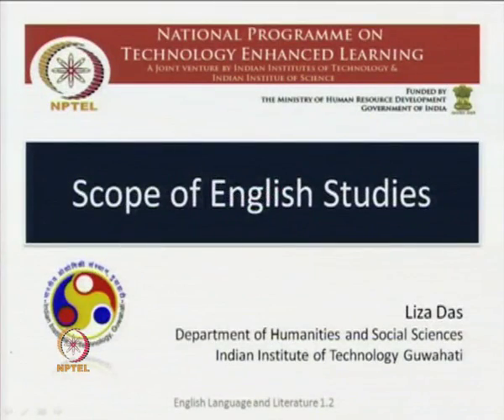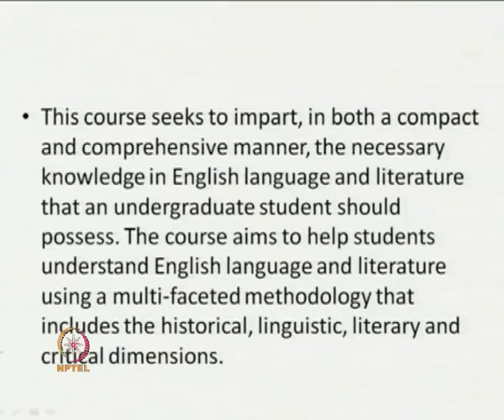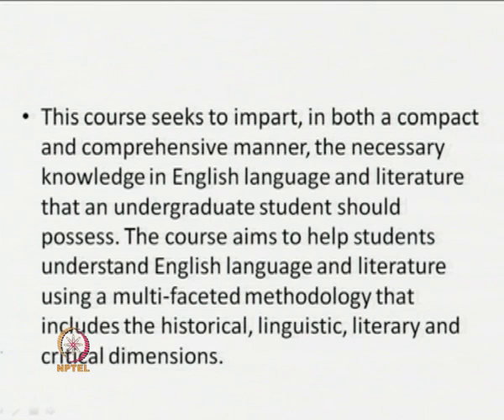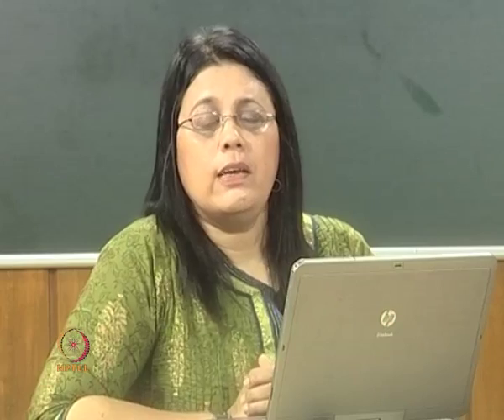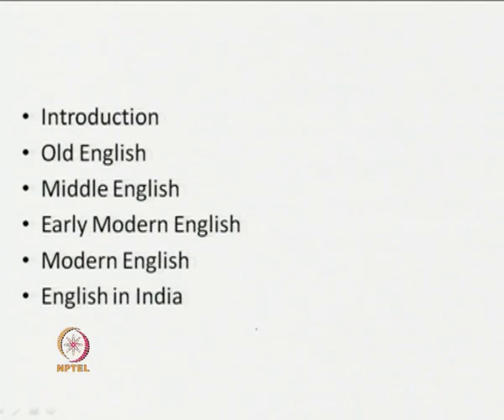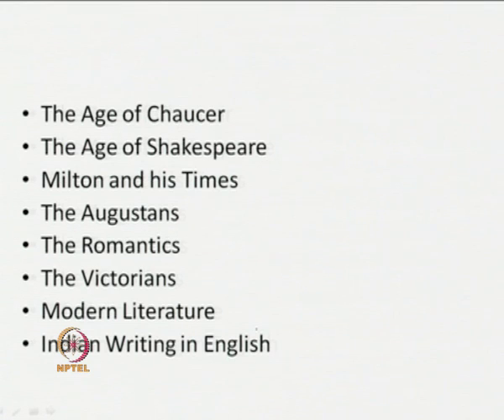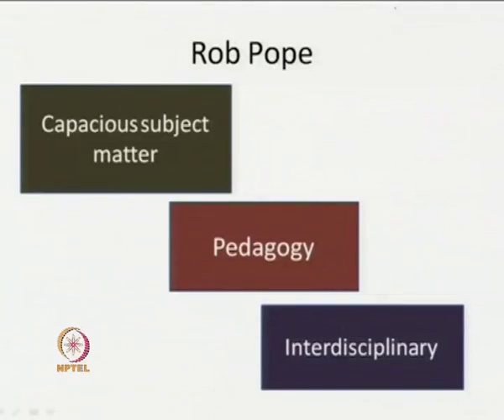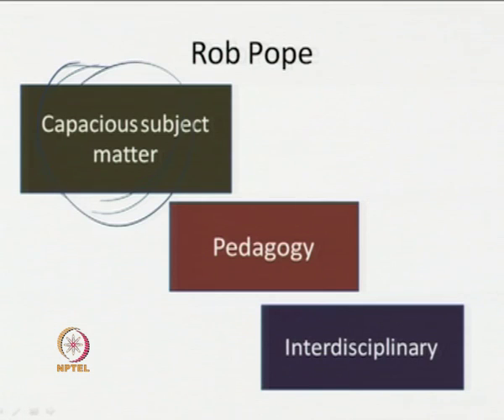Mod-01 Lec-02 The Scope of English Studies